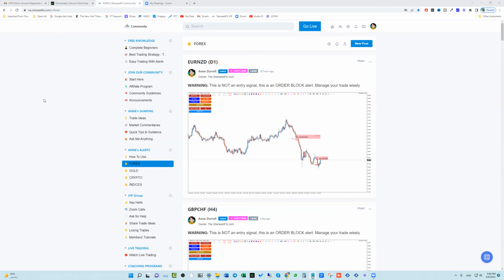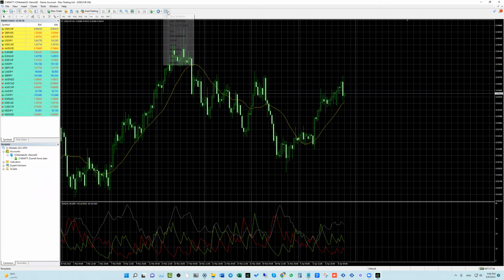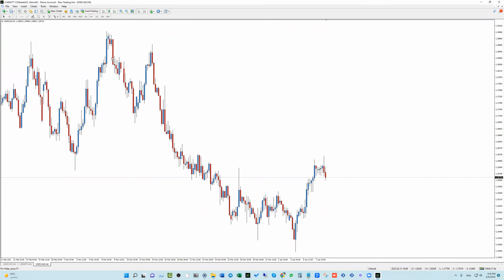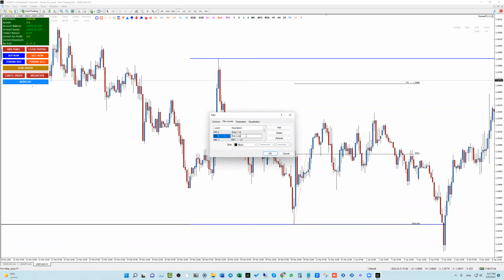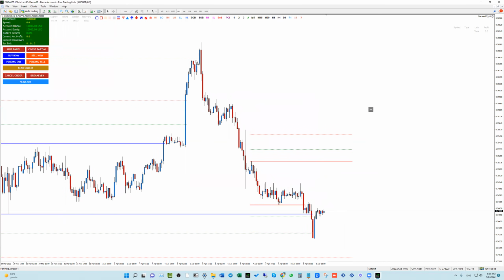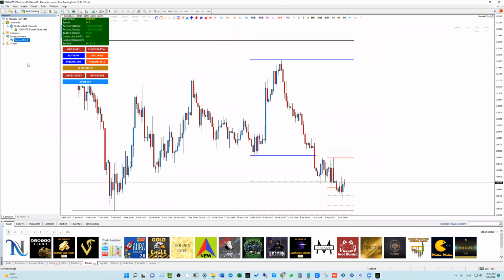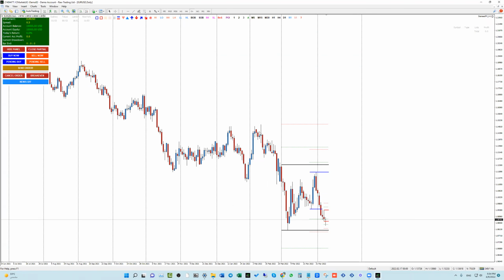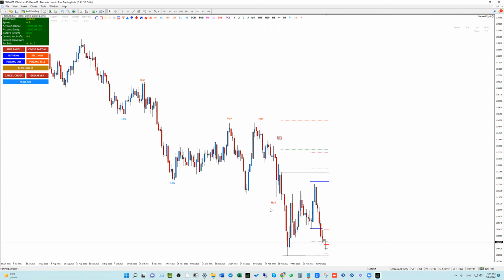How to Use MT4 Like a Pro in Forex Trading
Learn how to use MT4 like a pro in forex trading with our step-by-step guide. Mastering this platform will help you trade with confidence and success.

❤️❤️ 𝐒𝐢𝐠𝐧 𝐮𝐩 𝐟𝐨𝐫 𝐨𝐮𝐫 𝐭𝐫𝐚𝐝𝐢𝐧𝐠 𝐚𝐥𝐞𝐫𝐭𝐬 𝐭𝐨𝐝𝐚𝐲 𝐚𝐧𝐝 𝐞𝐧𝐣𝐨𝐲 𝐚 𝐬𝐮𝐛𝐬𝐭𝐚𝐧𝐭𝐢𝐚𝐥 𝐝𝐢𝐬𝐜𝐨𝐮𝐧𝐭 𝐨𝐧 𝐚 𝐋𝐈𝐅𝐄𝐓𝐈𝐌𝐄 𝐦𝐞𝐦𝐛𝐞𝐫𝐬𝐡𝐢𝐩!